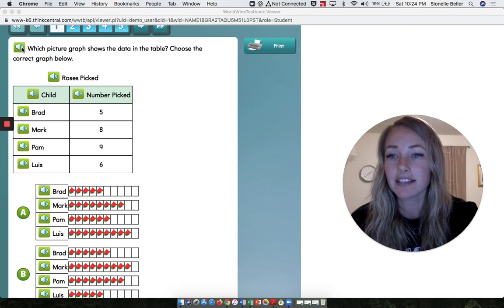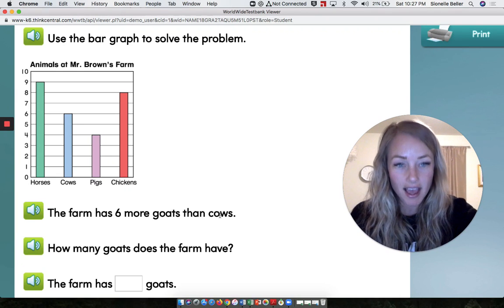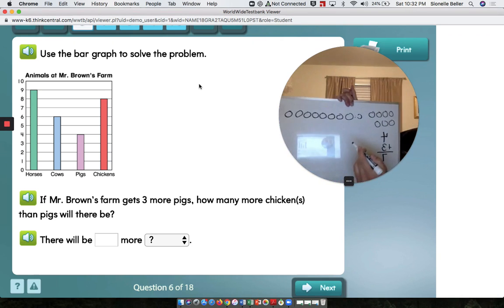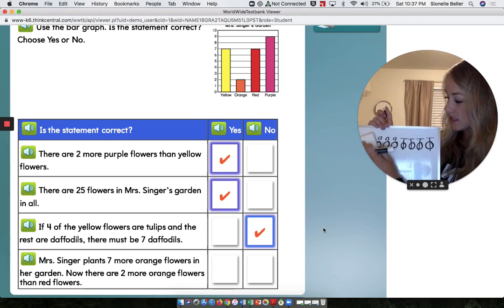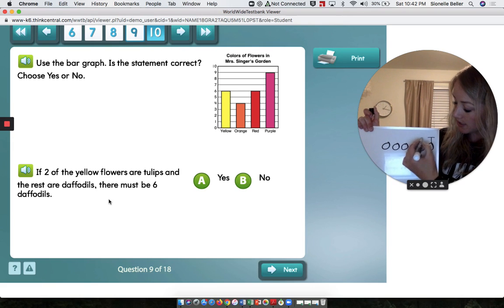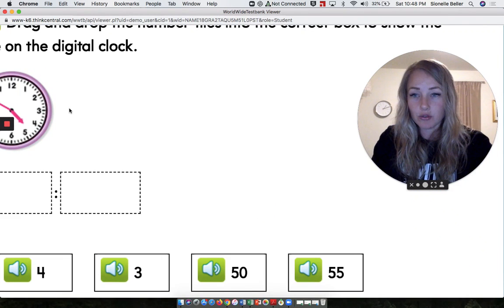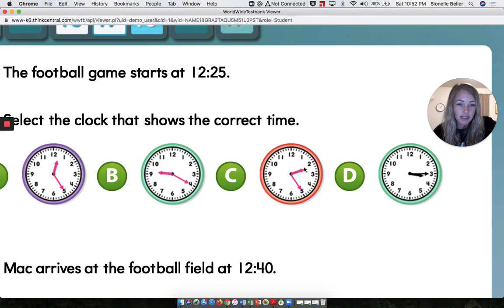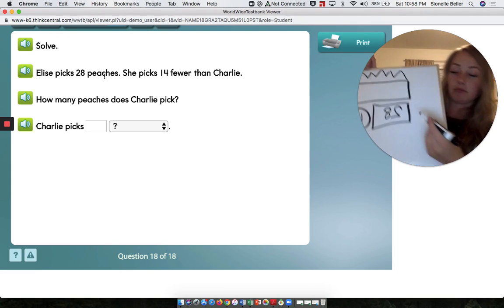Unit 5 Math Test